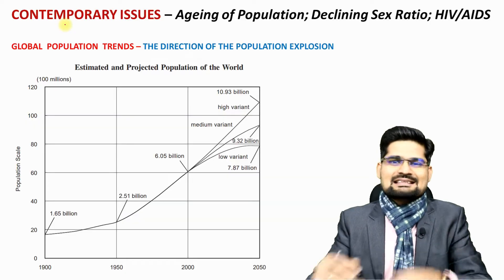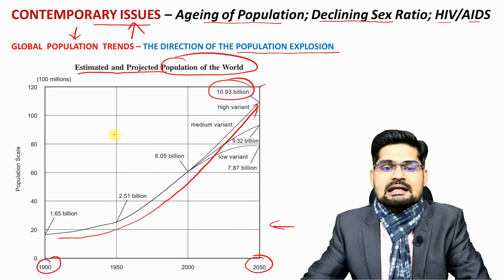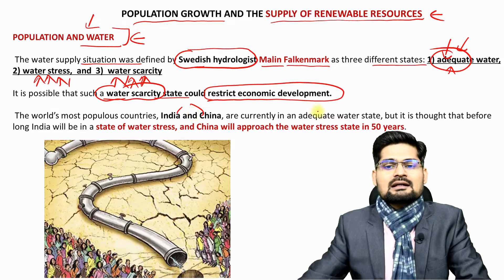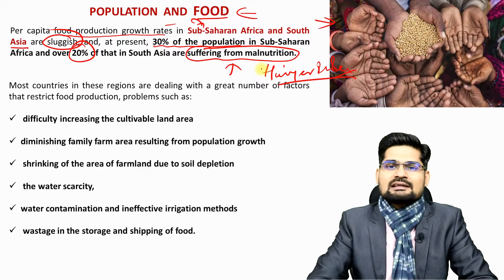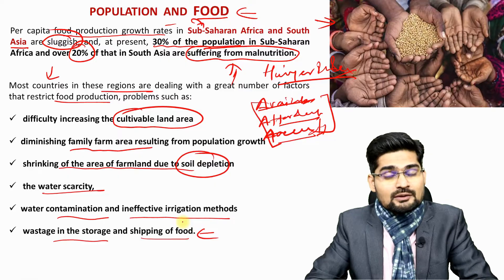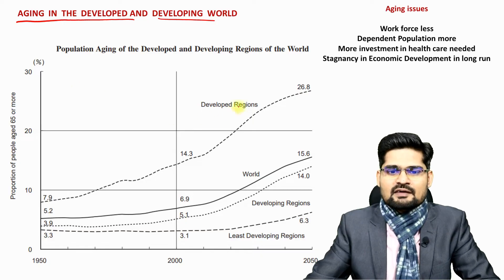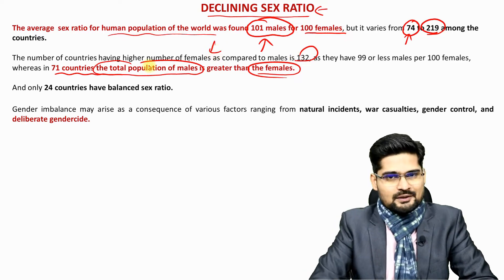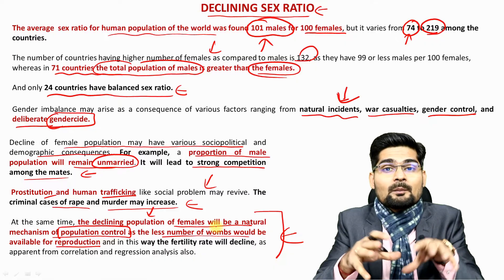Contemporary issues in population geography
In this video the various concepts related to the Contemporary issues in population geography , has been discussed ; which is part of Population Geography for UPSC - Geography Optional, as well as beneficial for other geography  students.

This video by Dr. Krishnanand, founder of TheGeoecologist; is suitable and helpful for the  UPSC/IAS aspirants and beginners as well.  Simplified  explanation of  the Contemporary issues in population geography for preparation of UPSC (geography optional) has been made in this lecture.